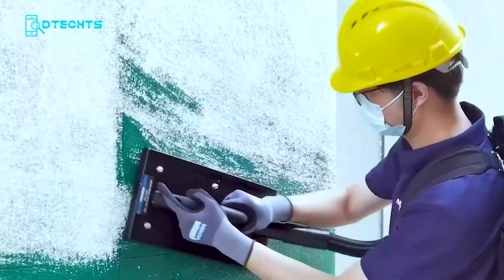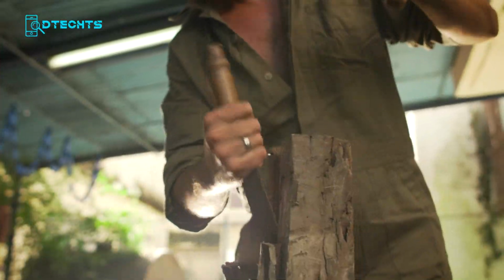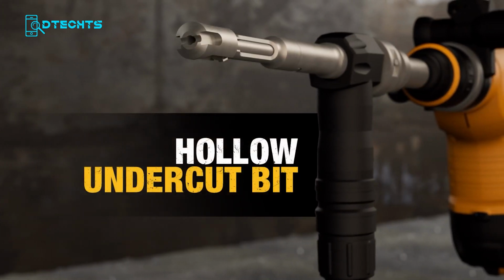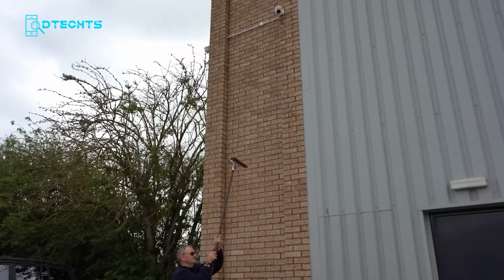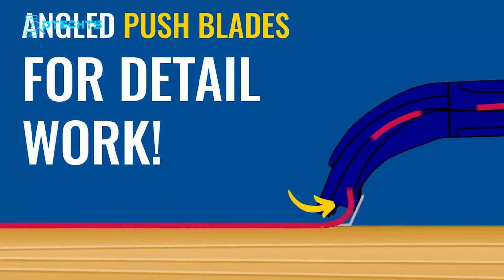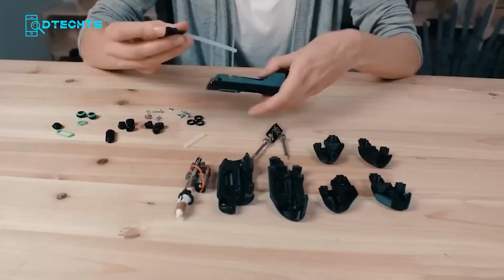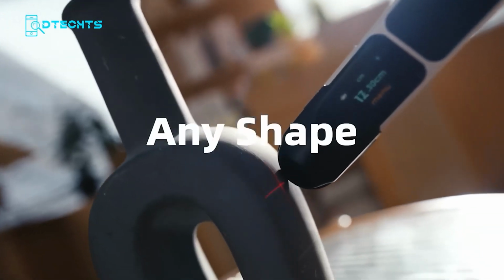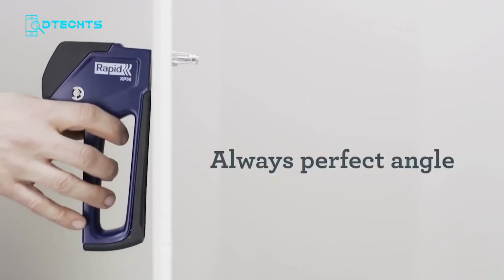26 Coolest Tools That Every Handyman Should Have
The coolest tools every handyman should have pointed to are super-essential tools that boost the whole work process and maintain the desired quality. So here’s a list of the 50 coolest tools every handyman should have.